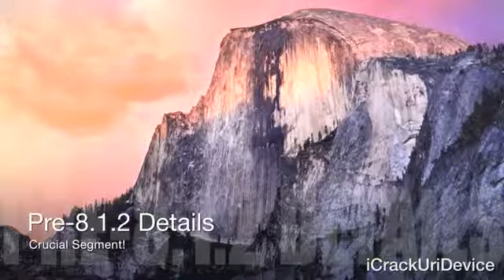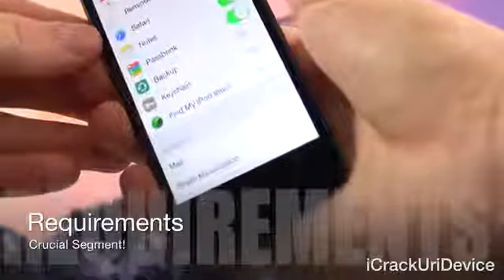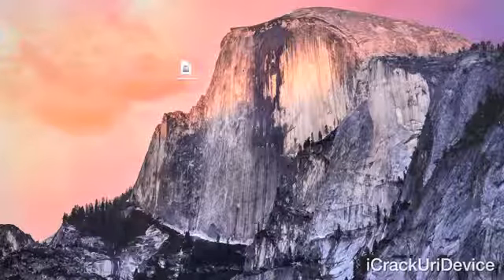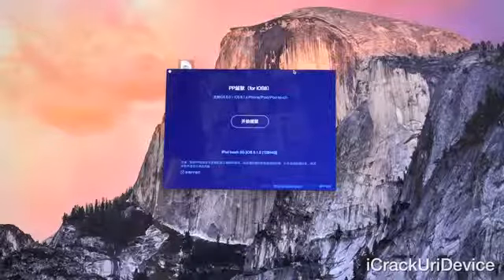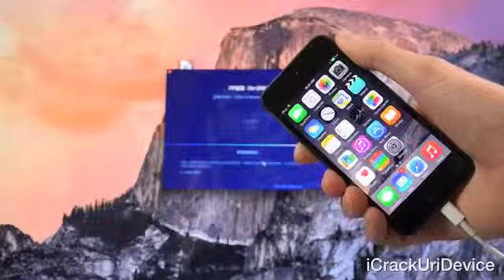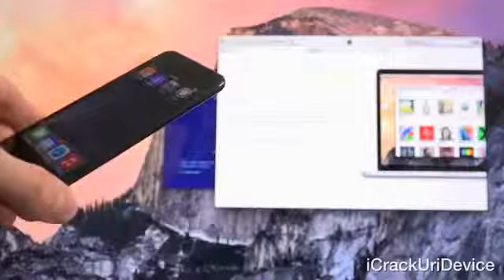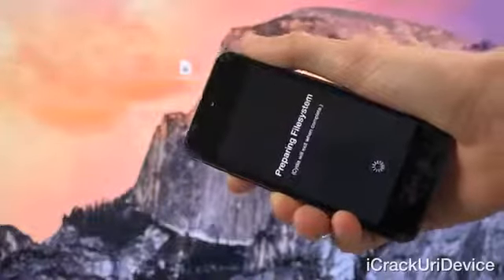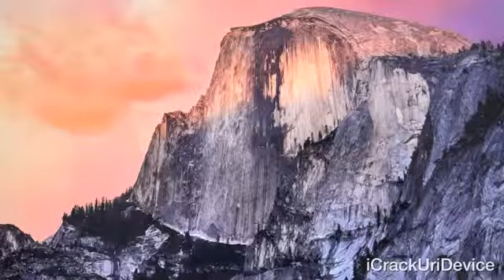NEW Jailbreak 8.1.2 Untethered Mac PP OS X iOS 8.1.2 iPhone 6 Plus,6 5S,5C,4S,iPod 5 & iPad Air